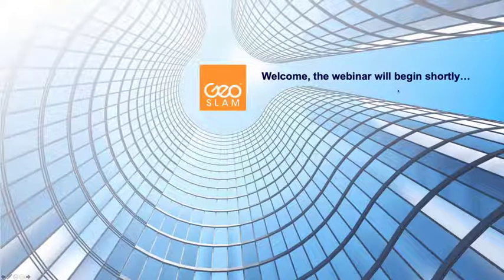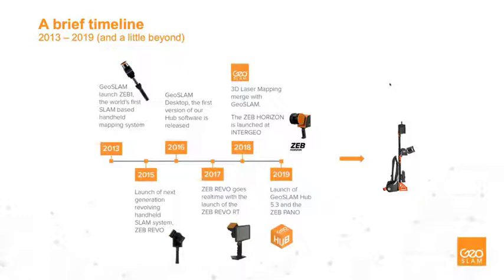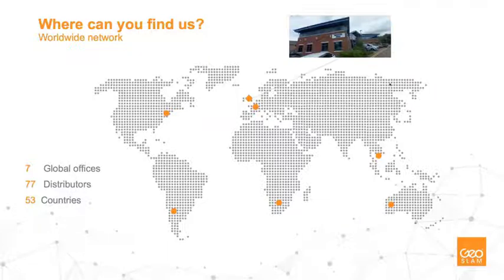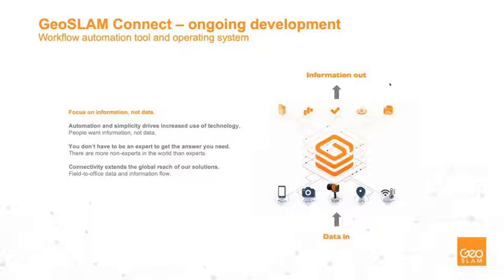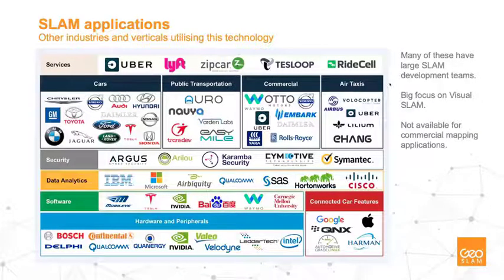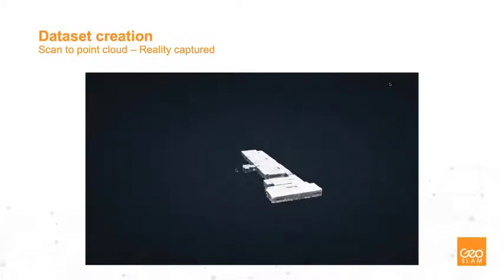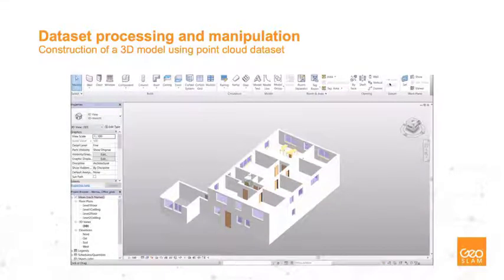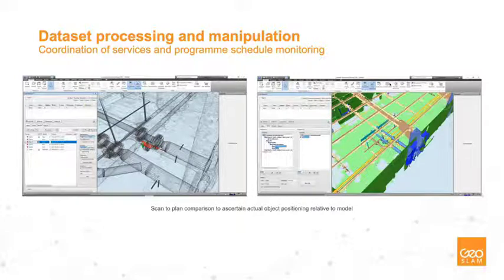Webinar GeoSLAM – GeoSLAM Products and Construction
This webinar covers GeoSLAM products and software uses for the Construction industry.